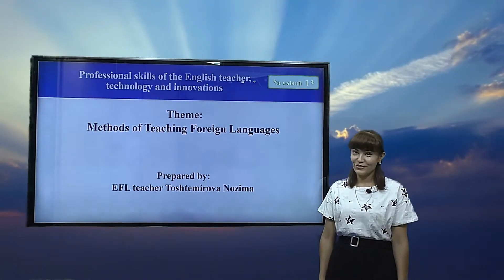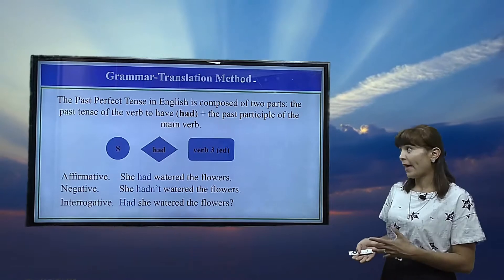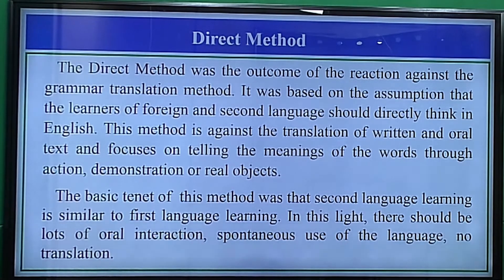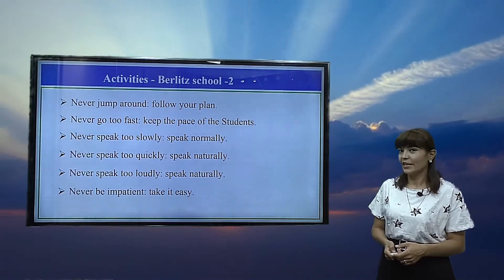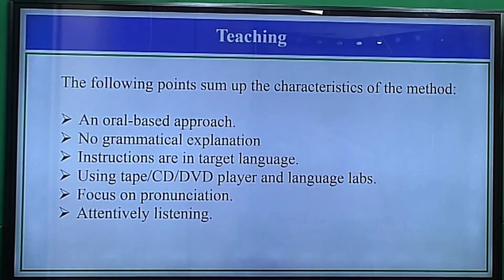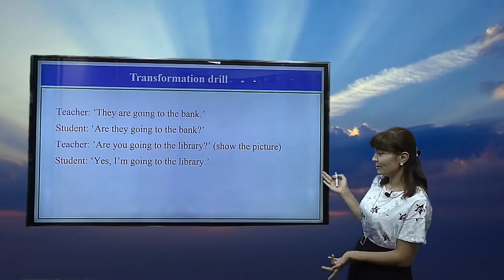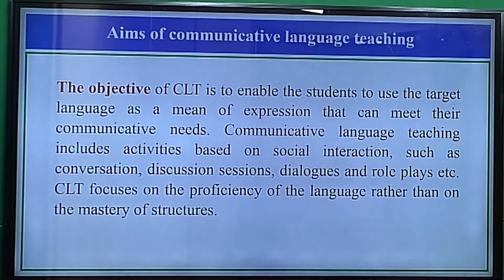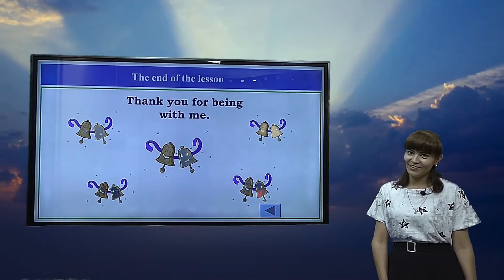METHODS OF TEACHING FOREIGN LANGUAGE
1. Grammar Translation Method
2. Direct Method
3. Audio-Lingual Method
4. Communicative Language Teaching